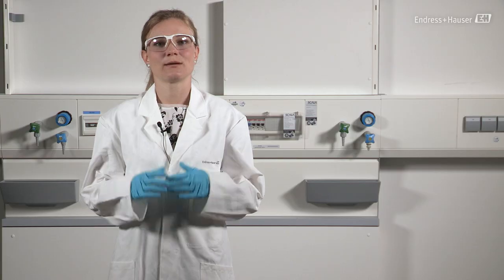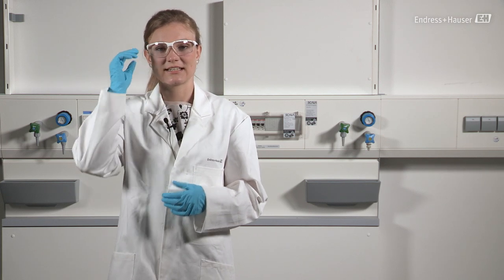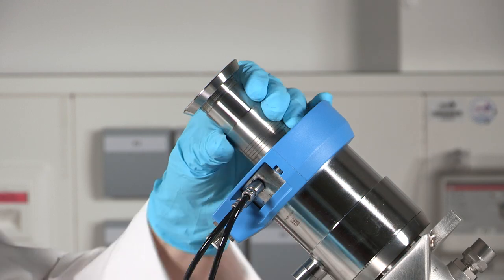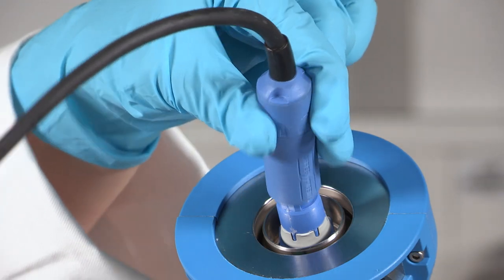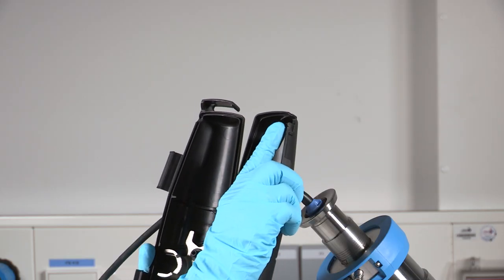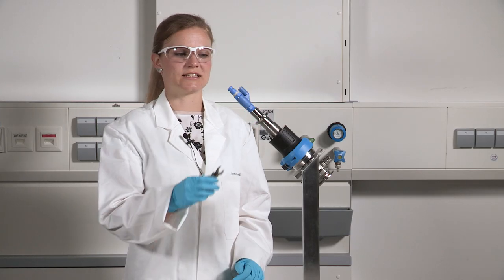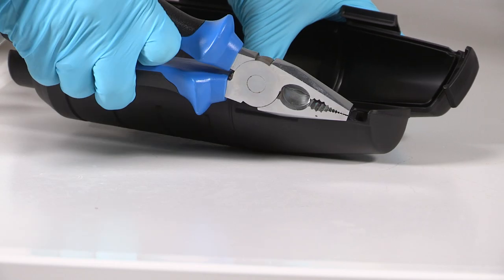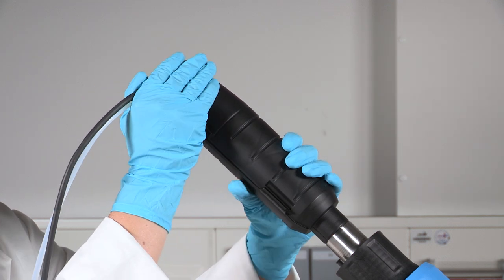Installation of a sensor in Cleanfit CPA871 assemblies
This video explains the installation of a sensor (gel or liquid KCl) in the Cleanfit CPA871 retractable assembly.

00:13 Safety equipment
00:24 Required tools
00:49 Installation of the sensor